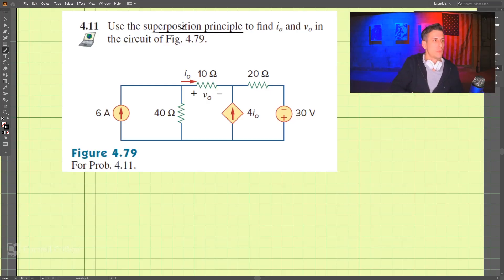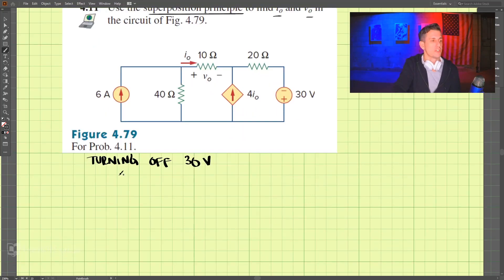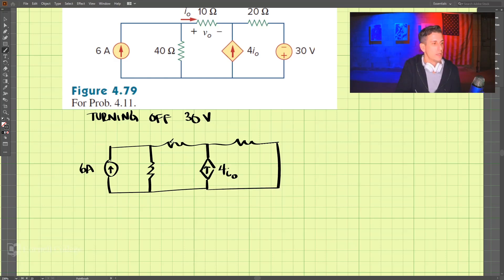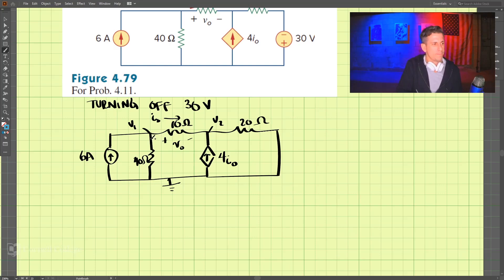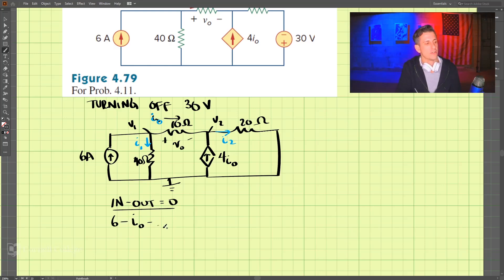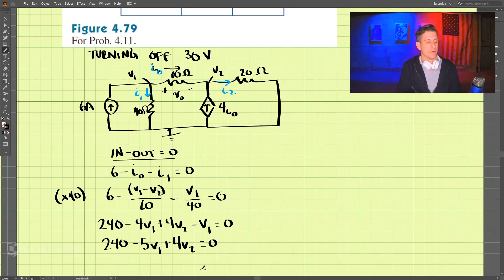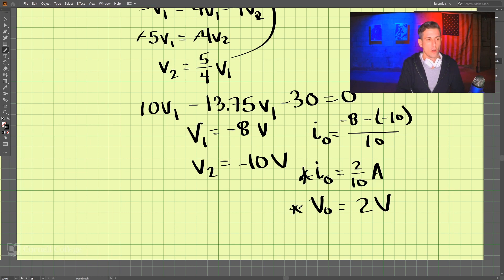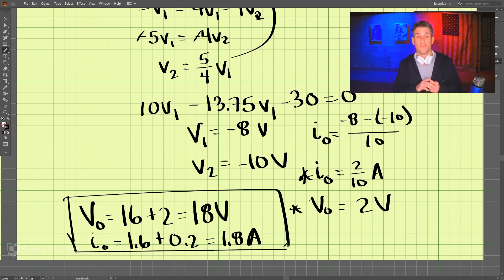4.11 - Example Problem - Fundamentals of Electric Circuits